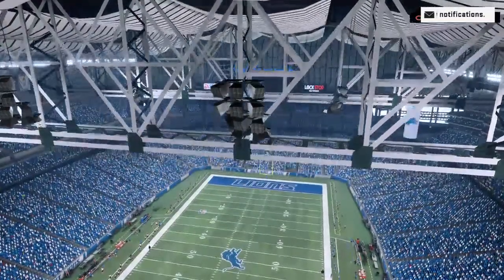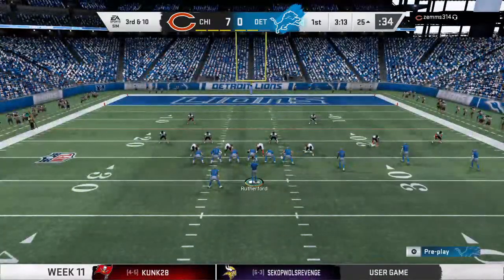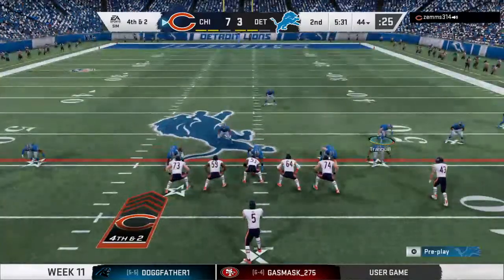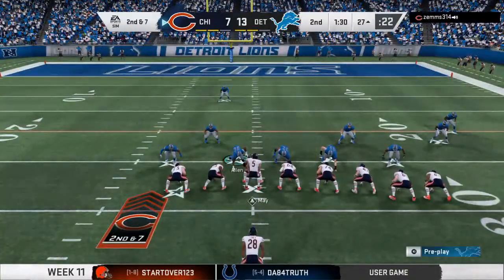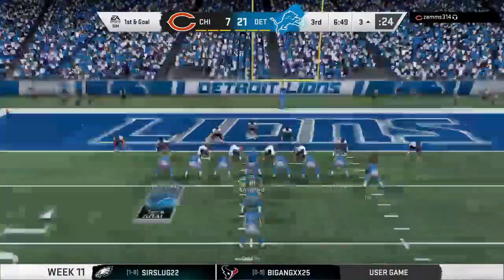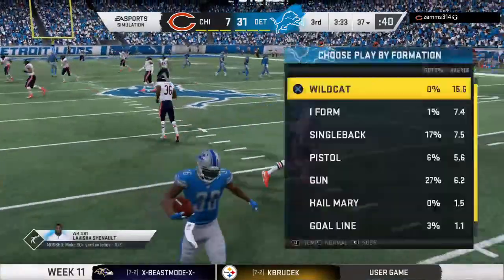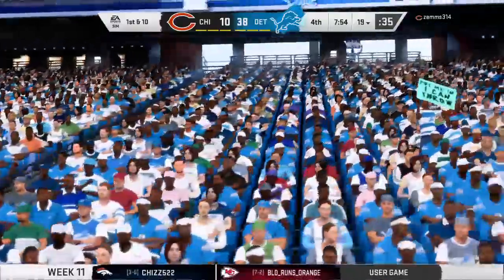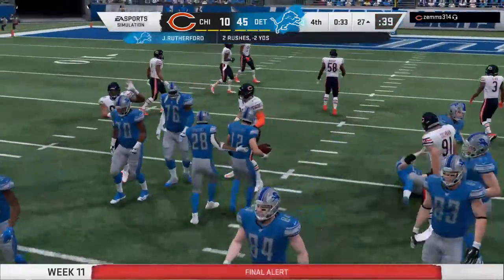Bears Lions RML